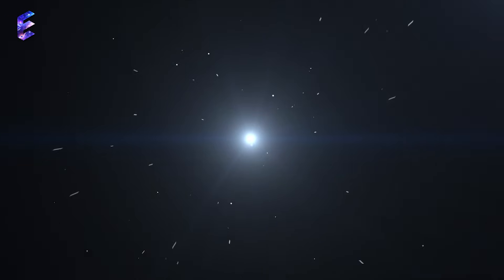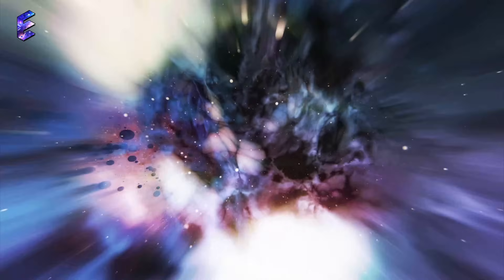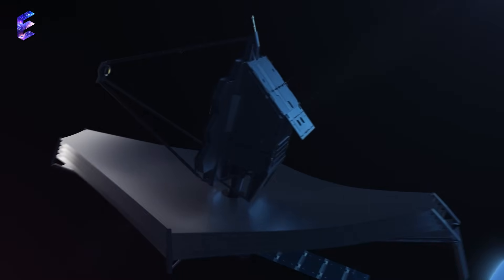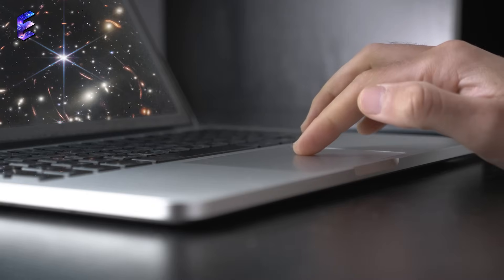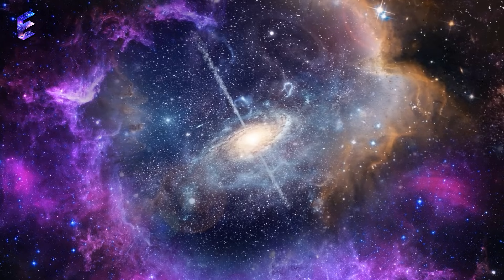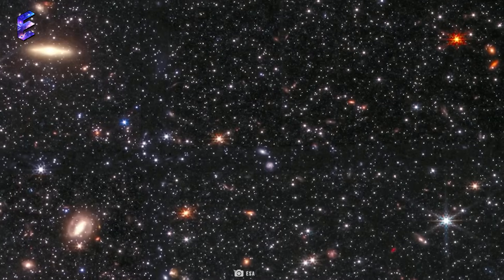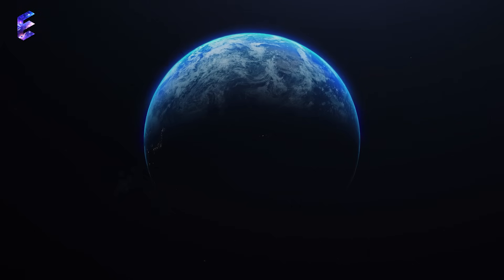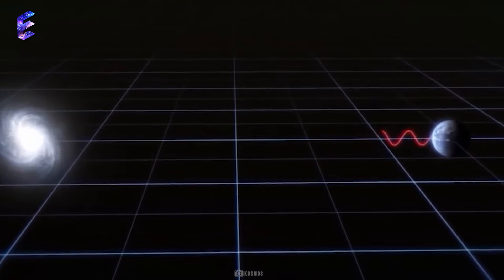Shocking Revelation: James Webb Telescope Exposes Big Bang Mysteries!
James Webb Telescope unveils some shocking Big Bang secrets! Although scientists expected to see the unexpected, no one had the slightest clue that it will make our understanding of the universe, primitive and naïve. The birth of the universe as we believe, might be faulty and wide off the mark.